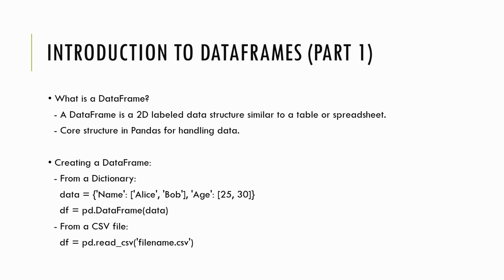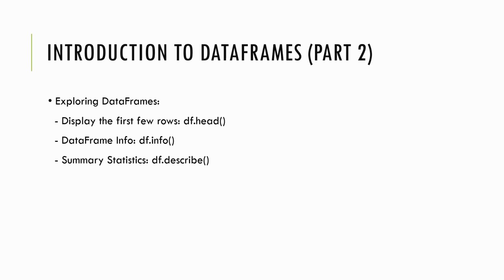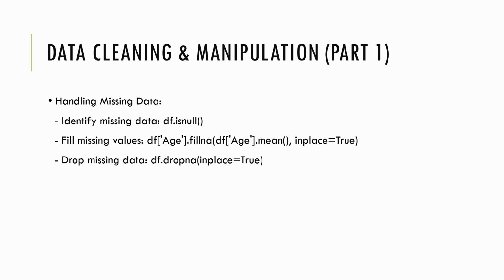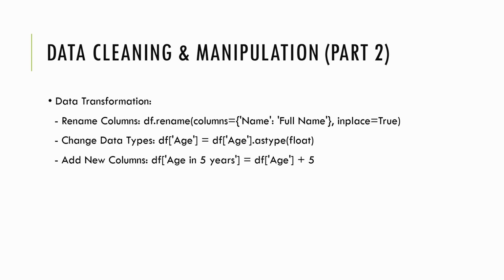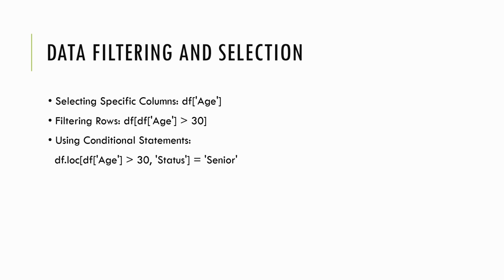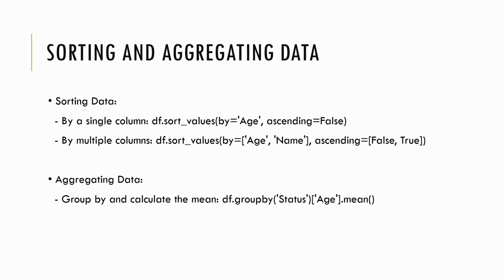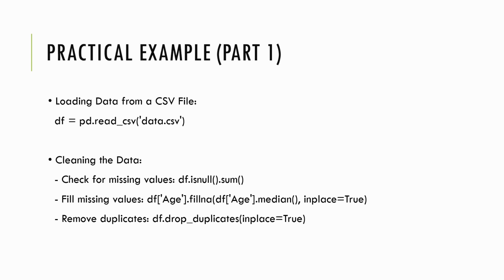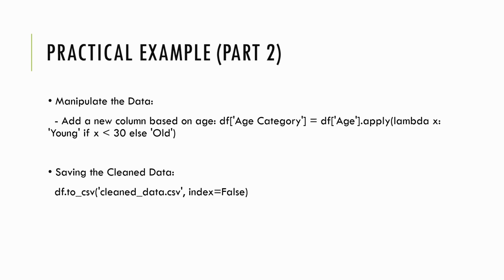Data Manipulation with Pandas | Python - Tabspace